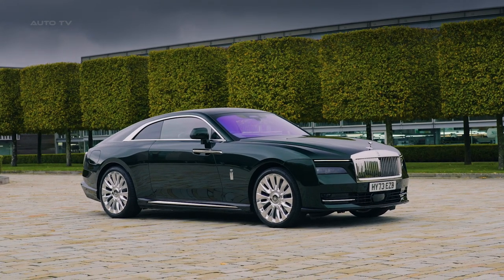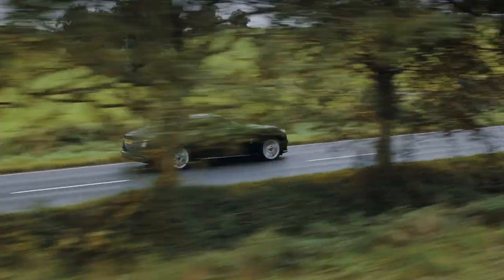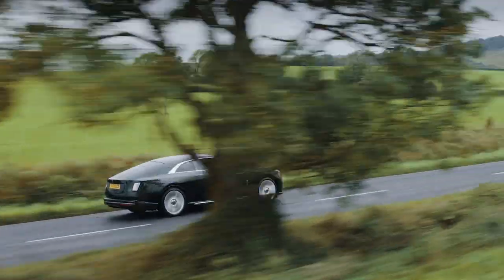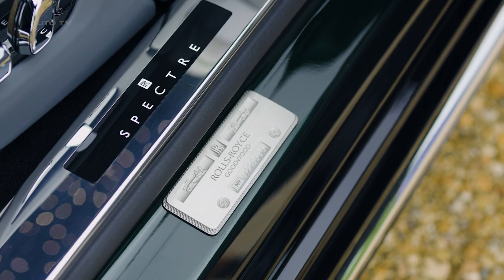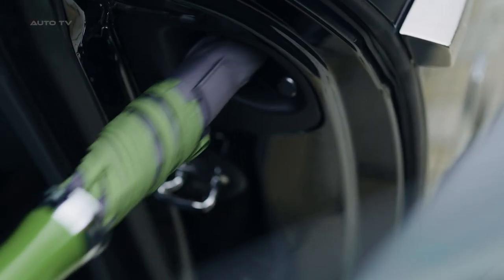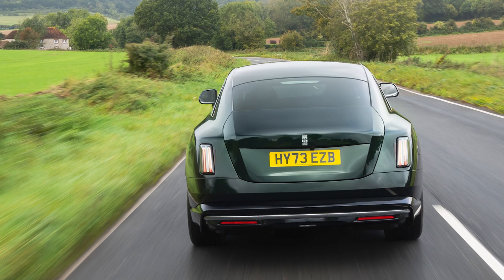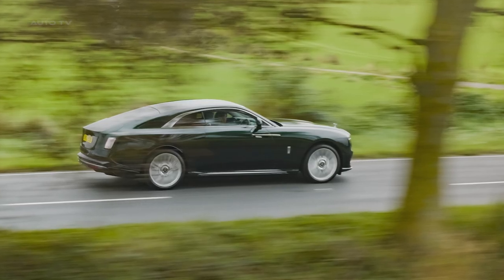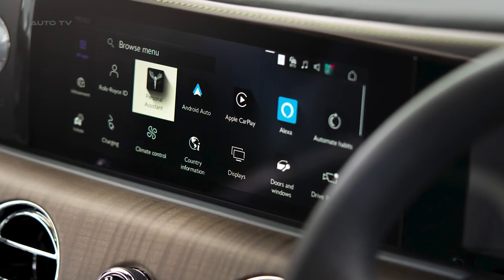All NEW 2024 Rolls Royce SPECTRE Electric - FIRST LOOK, exterior, interior (in DARK EMERALD)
The Rolls-Royce Spectre is a groundbreaking vehicle that marks a significant shift for the luxury automaker. It's the first fully electric car from Rolls-Royce, and it's designed to set new standards in the ultra-luxury electric vehicle segment. The car is a two-door fastback and is considered the spiritual successor to the Phantom Coupé. It features a unique illuminated fascia and the first-ever Starlight Doors in a production Rolls-Royce, adding a celestial touch to the interior.

In terms of specifications, the Spectre is powered by two Separately Excited Synchronous Motors (SSMs) that produce a combined output equivalent to 584 hp and 900 Nm of torque. It can accelerate from 0-60 mph in 4.4 seconds and offers a range of 329 miles (WLTP). The battery is a 102 kWh lithium-ion unit, and the car can be charged from 10-80% in just 34 minutes using a 195 kW fast charger.

The exterior design of the Spectre draws inspiration from various fields including haute couture, modernist sculpture, and nautical design. It features the widest Pantheon grille ever fitted to a Rolls-Royce, illuminated with 22 LEDs. The Spirit of E cstasy figurine has been specially designed for the Spectre, contributing to its aerodynamic efficiency with a drag coefficient of just 0.25cd.

The interior is equally luxurious and technologically advanced. It includes Starlight Doors, which incorporate 4,796 softly illuminated stars. The Illuminated Fascia on the passenger side of the dashboard incorporates the Spectre nameplate surrounded by a cluster of over 5,500 stars. The seats are inspired by British tailoring and can be customized in contrasting or matching colors.

The Spectre is also the most connected Rolls-Royce ever, featuring a Decentralized Intelligence system that allows for a free and direct exchange of information between thousands of individual vehicle functions. This enhances the car's 'magic carpet ride' and allows it to respond more quickly to driver inputs and changing road conditions.

The car's architecture is built on the all-aluminum 'Architecture of Luxury' platform, which was designed from the outset to accommodate an electric powertrain. The architecture allows for a highly flexible and modifiable spaceframe, and in the case of the Spectre, it is 30% stiffer than any previous Rolls-Royce. The battery is fully integrated into the car's architecture, acting as additional acoustic insulation.

The Spectre is not just a car; it's an extension of its owner. It reflects their individual personalities and values, as well as symbolizing their achievements. It's a car that has been boldly conceived, meticulously engineered, and spectacularly realized. It represents Rolls-Royce's commitment to an all-electric future, without compromising on the luxury, performance, and quality that the brand is known for.